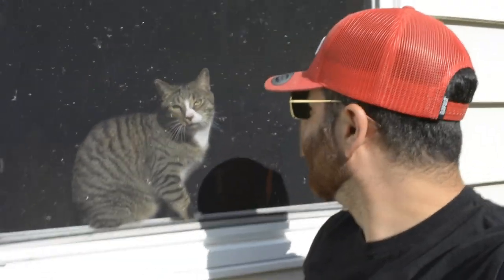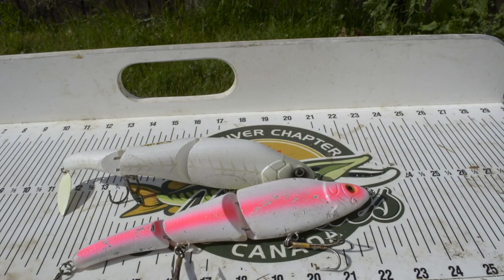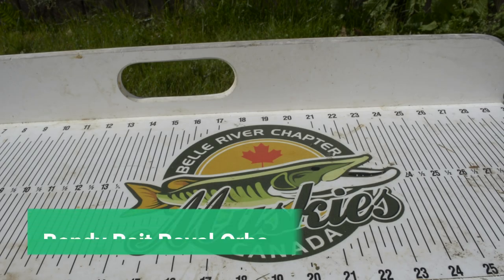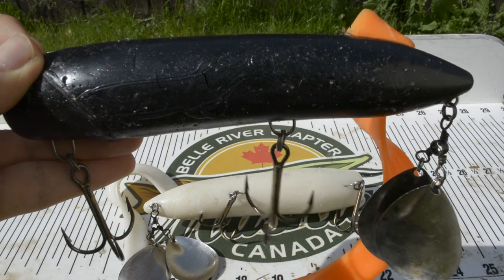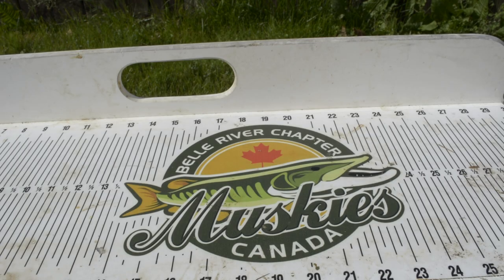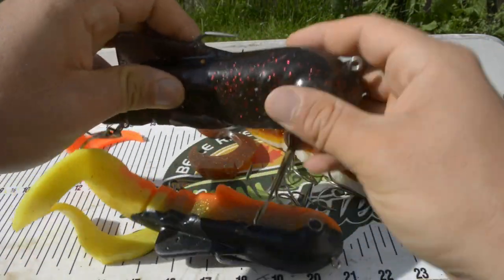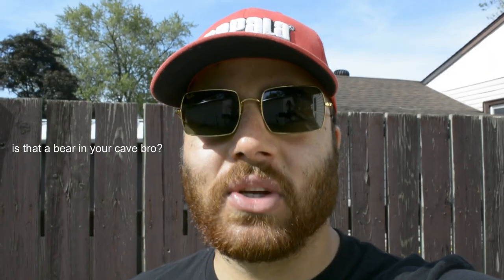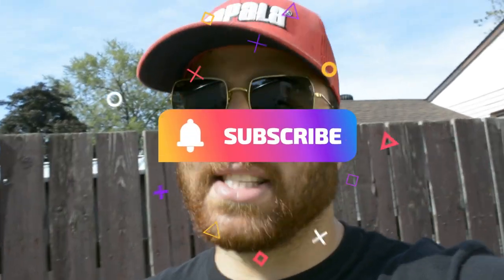TOP 3 BAITS FOR LAKE ST. CLAIR MUSKY- TIPS AND TECHNIQUES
Here are 3 of my TOP 3 Musky baits for Lake St. Clair. Although there are many other amazing baits not to count out!
In this video, I go IN-DEPTH on HOW and WHERE to use these lures.
ROD SET-UPS, RETRIEVES, TIPS and TECHNIQUES!